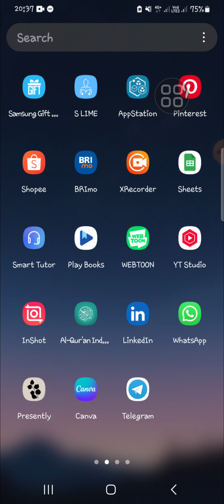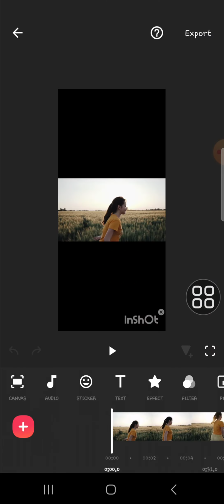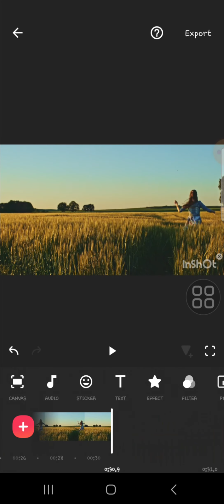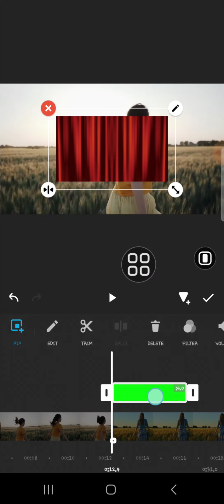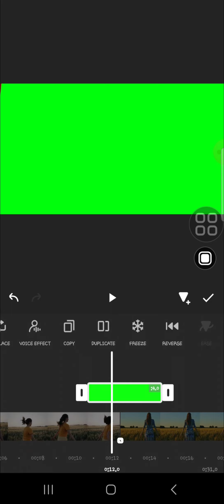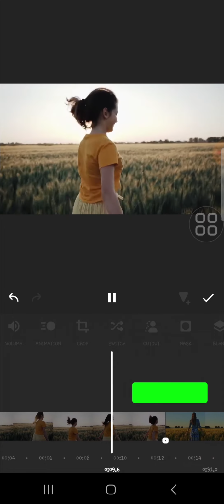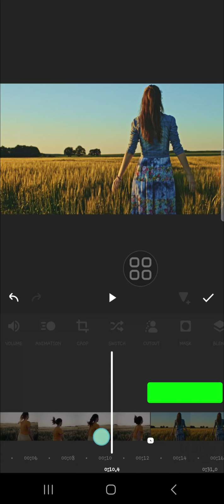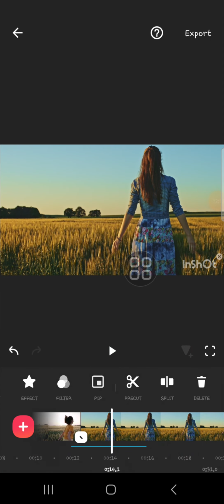How to Add Red Curtain Transition on InShot | InShot Tips and Trick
Want to add a dramatic touch to your videos? In this tutorial, we’ll show you how to create an eye-catching Red Curtain Transition using InShot! This fun and cinematic transition will help you elevate your video editing skills and make your content stand out.